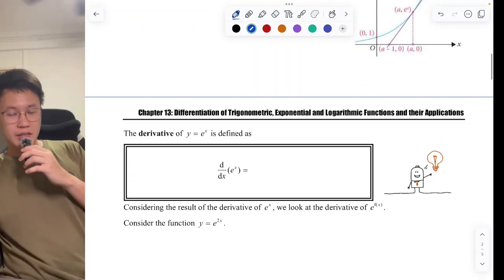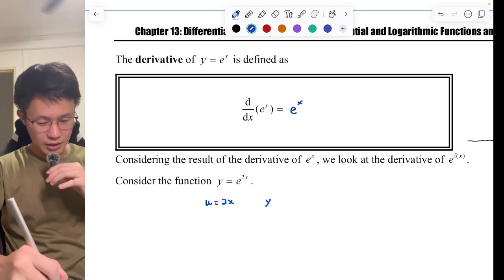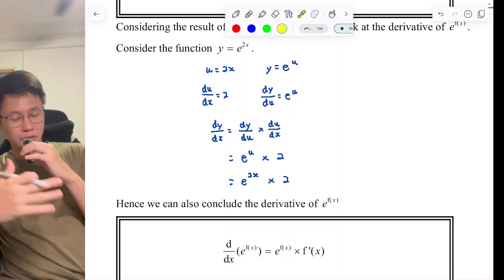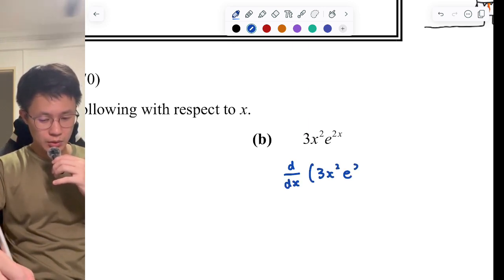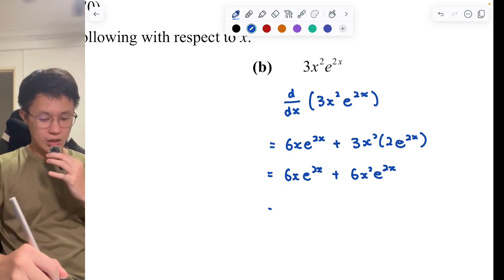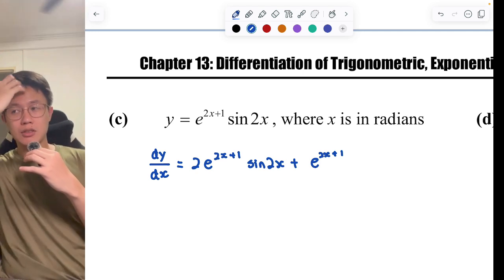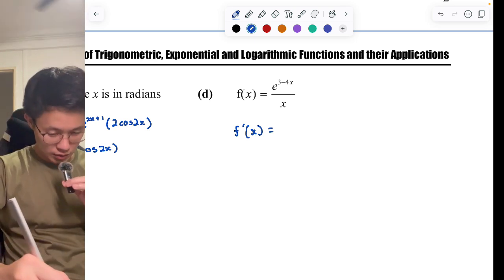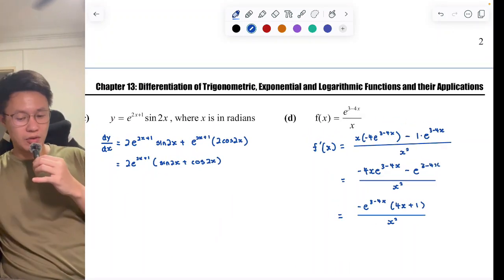Derivatives of Exponential Functions